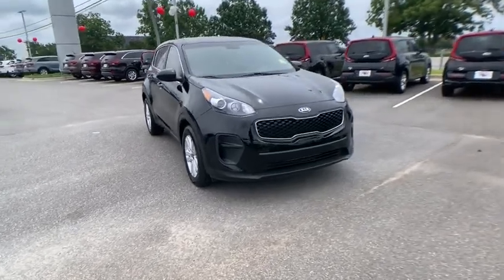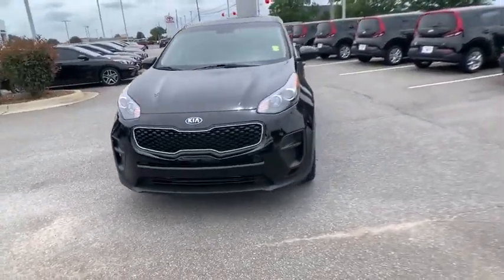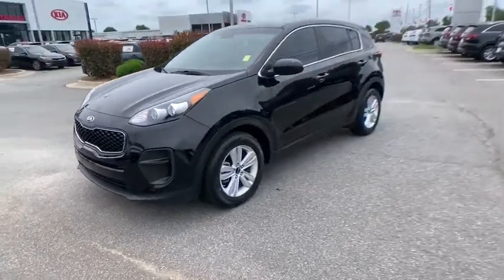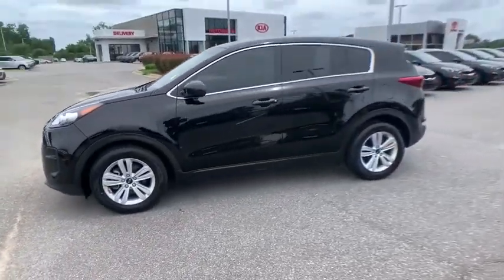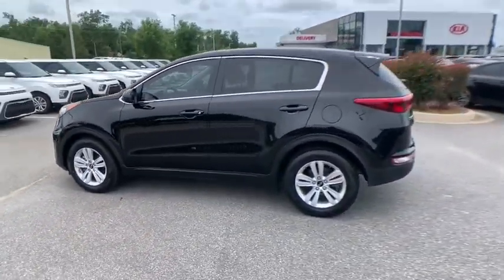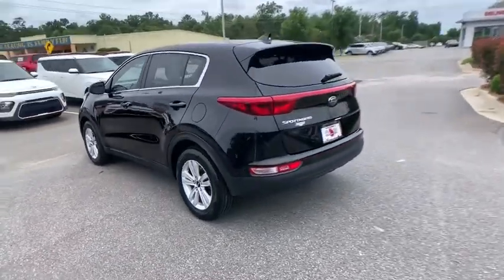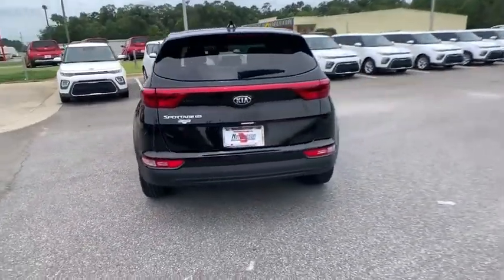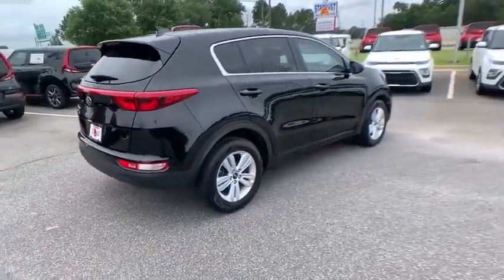2019 Kia Sportage Albany, Tifton, Dothan, Columbus, Macon, GA K7618104K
Used 2019 Kia Sportage available in Albany, Georgia at Hutchinson Kia of Albany. Servicing the Tifton, Dothan, Columbus, Macon, GA area.

Certified. Backup Camera Bluetooth New Tires One Owner No accidents Alloy Wheels. Black Cherry 2019 Kia Sportage LX FWD 6-Speed Automatic Electronic with Overdrive 2.4L I4 DGI DOHC 16VbrbrThis vehicle includes the following features and options Kia Certified Pre-Owned Certified 3.06 Axle Ratio 4-Wheel Disc Brakes 6 Speakers 6-Way Manual Drivers Seat ABS brakes Air Conditioning Alloy wheels AM/FM radio: SiriusXM Brake assist Bumpers: body-color Cargo Mat Cargo Net Carpet Floor Mats Cloth Seat Trim Delay-off headlights Driver door bin Driver vanity mirror Dual front impact airbags Dual front side impact airbags Electronic Stability Control Exterior Parking Camera Rear Four wheel independent suspension Front anti-roll bar Front Bucket Seats Front Center Armrest Front reading lights Fully automatic headlights Illuminated entry Low tire pressure warning Occupant sensing airbag Outside temperature display Overhead airbag Overhead console Panic alarm Passenger door bin Passenger vanity mirror Power door mirrors Power steering Power windows Radio: AM/FM/MP3/SiriusXM Rear anti-roll bar Rear seat center armrest Rear window defroster Rear window wiper Remote keyless entry Security system Speed control Speed-sensing steering Split folding rear seat Spoiler Steering wheel mounted audio controls Tachometer Telescoping steering wheel Tilt steering wheel Traction control Trip computer and Variably intermittent wipers. Recent Arrival! 23/30 City/Highway MPGbrbrKia Certified Pre-Owned Details:brbr  * Vehicle Historybr  * Includes Rental Car and Trip Interruption Reimbursementbr  * Warranty Deductible: $50br  * Transferable Warrantybr  * Roadside Assistancebr  * Limited Warranty: 12 Month/12000 Mile (whichever comes first) Platinum Coverage from certified purchase datebr  * Powertrain Limited Warranty: 120 Month/100000 Mile (whichever comes first) from original in-service datebr  * 164 Point InspectionbrbrAwards:br  * JD Power Initial Quality Study (IQS)